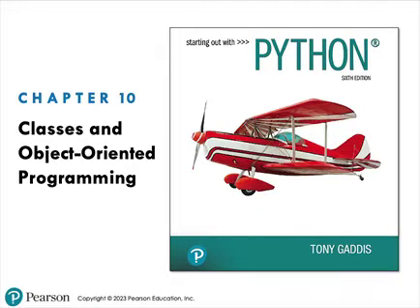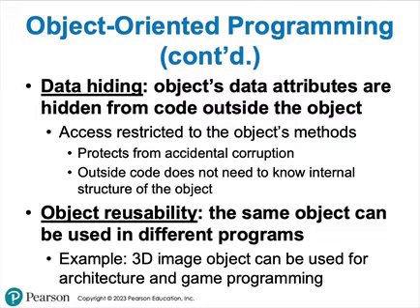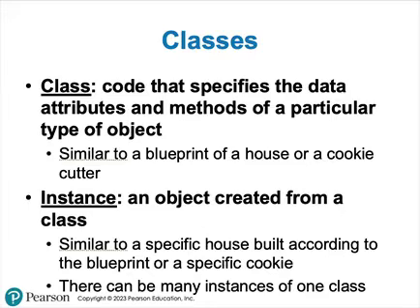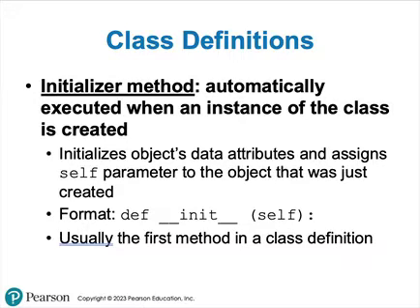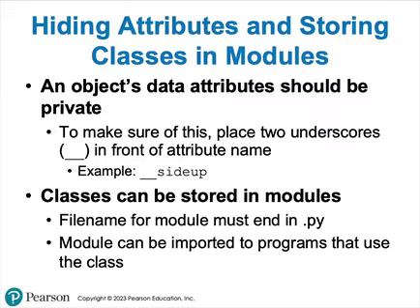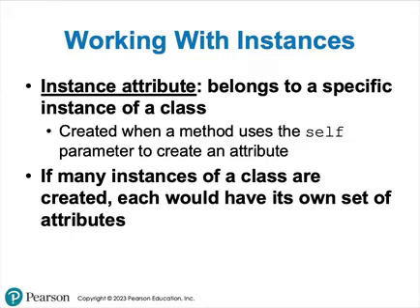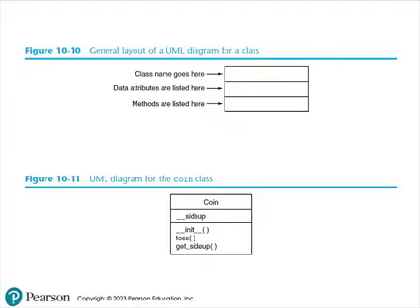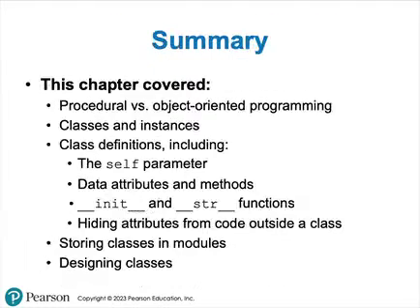CIT144_Chapter10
This video lecture was made for my Python I students.  It covers Python Classes and Object-Oriented Programming.